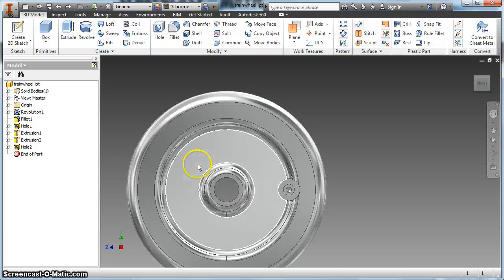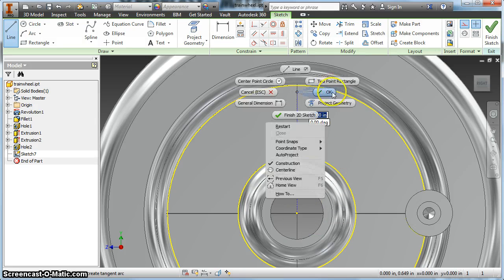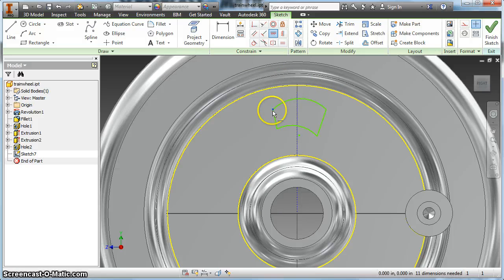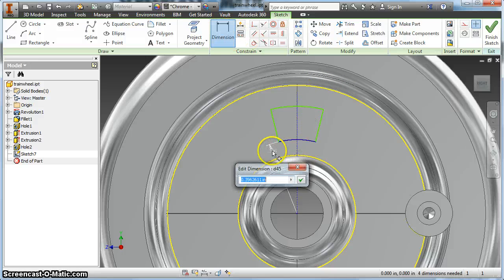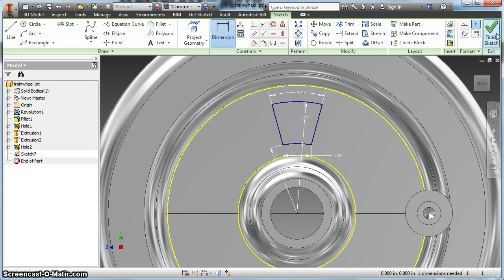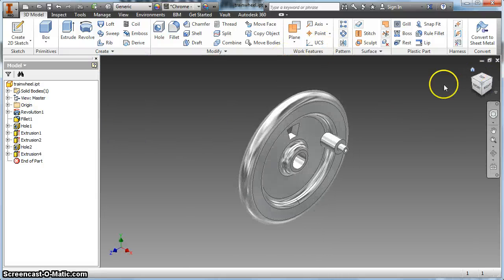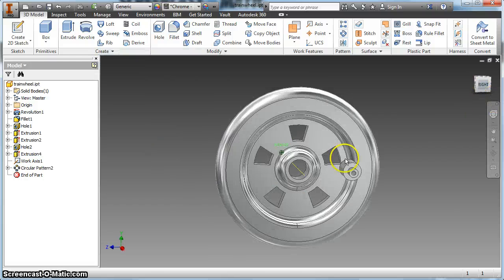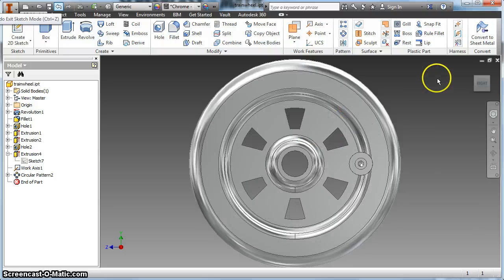Circular Pattern - Wheel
creating a circular pattern on the train wheel